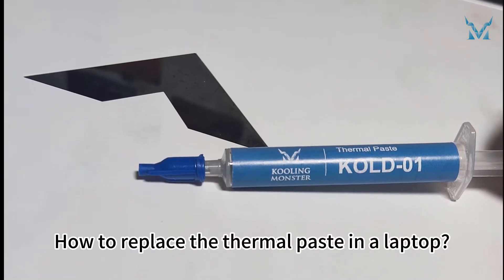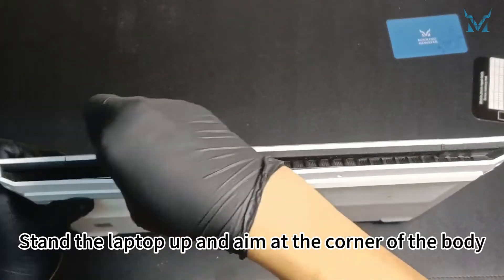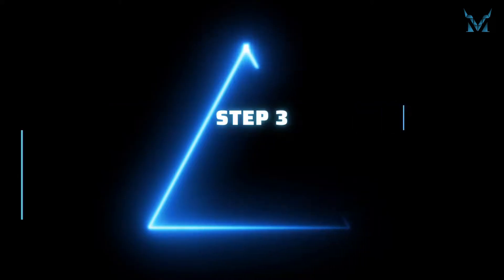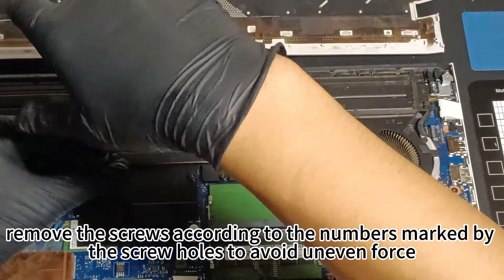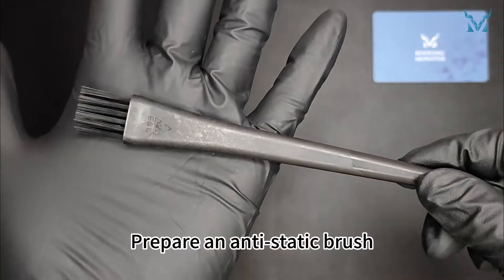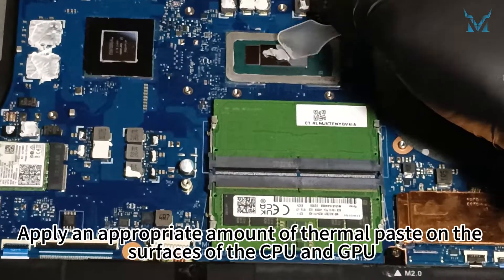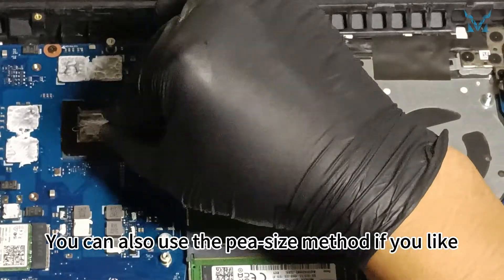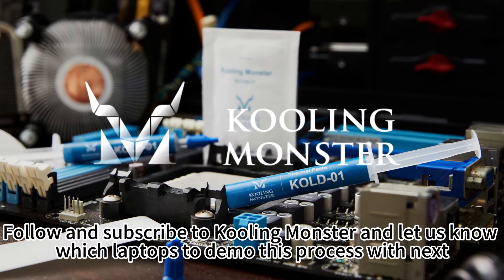Speed Up Your HP Victus 15 - Prevent Overheating With Dust Cleaning & New Thermal Paste